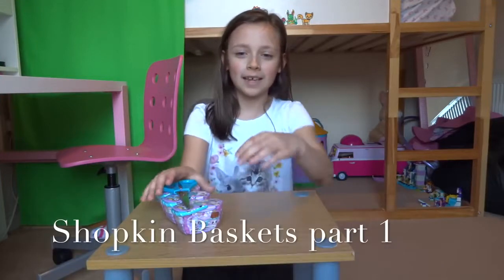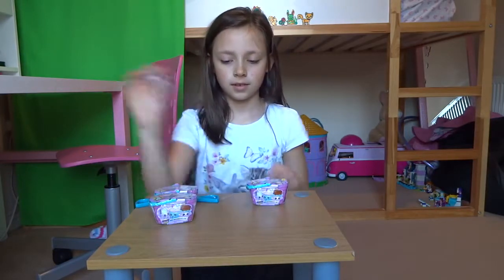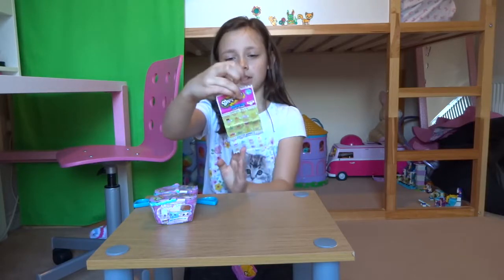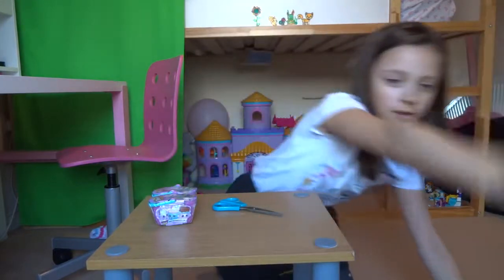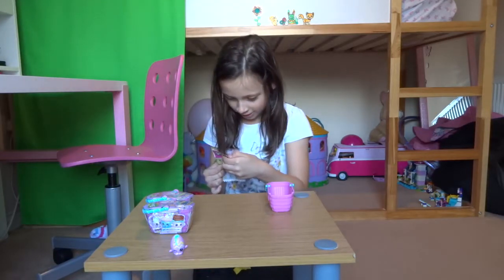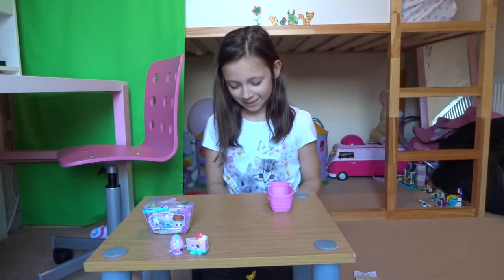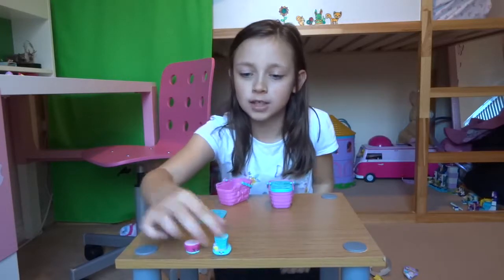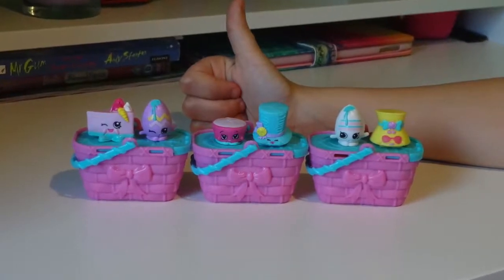opening shopkin baskets EXTRA